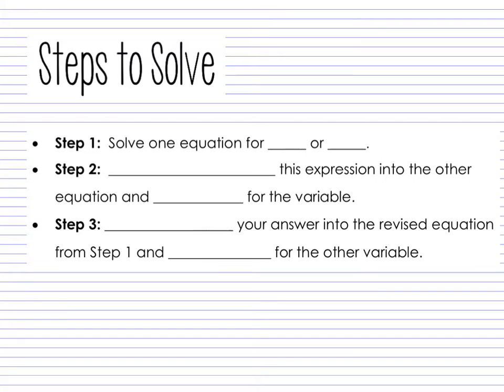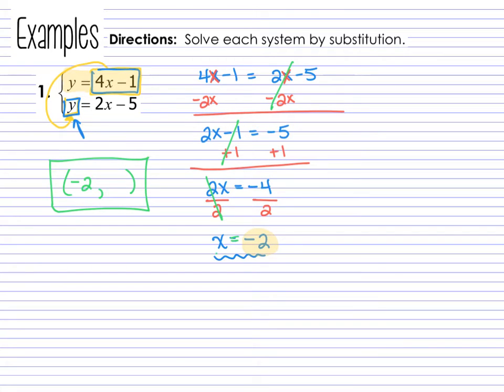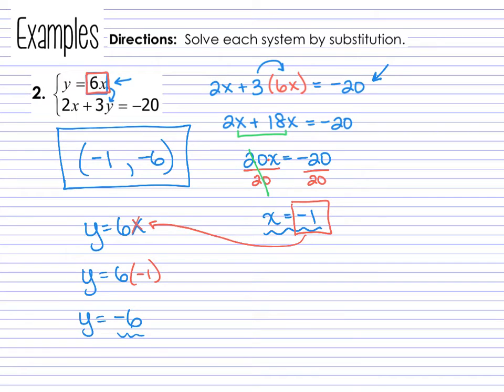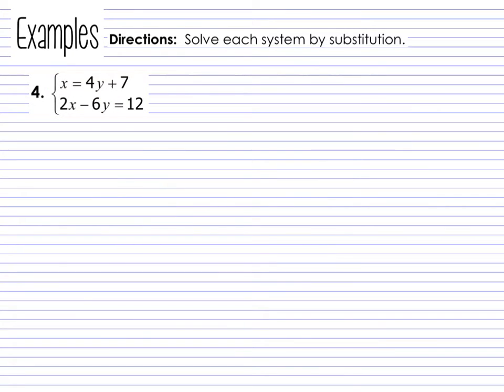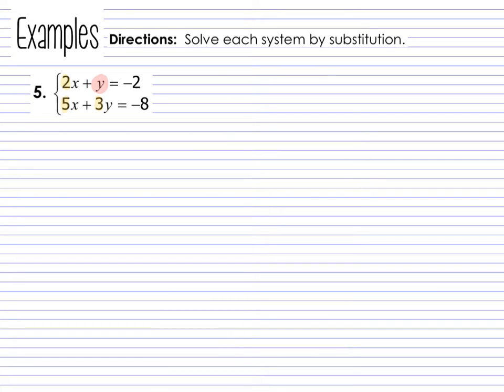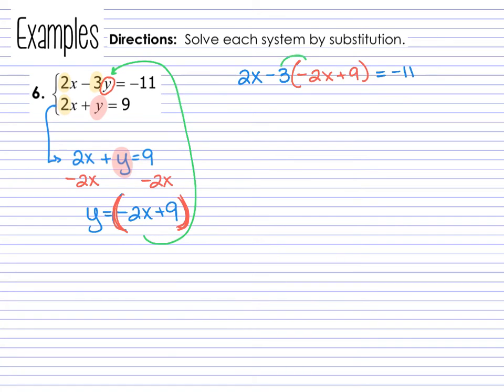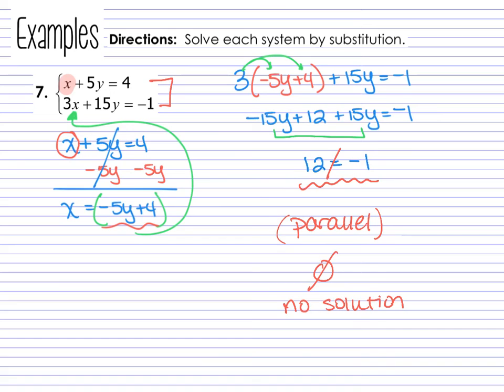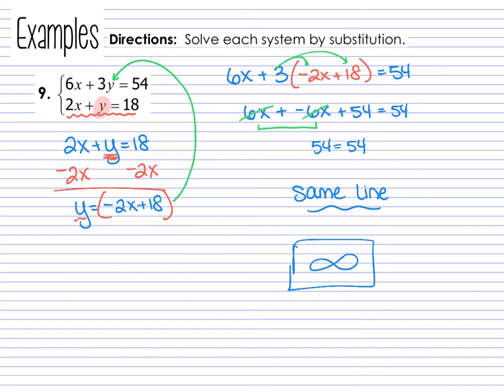Alg - 6 2 1 Systems of Equations - Substitution